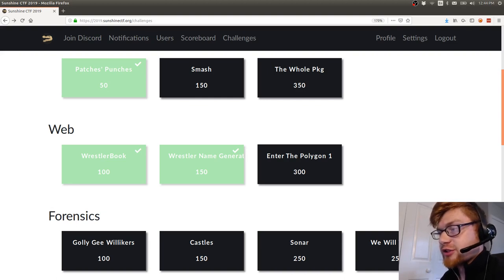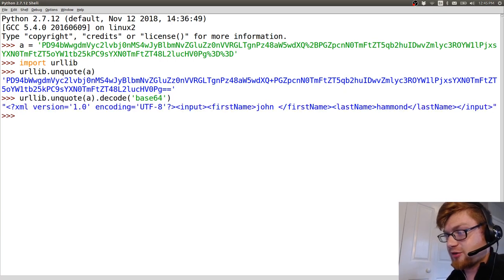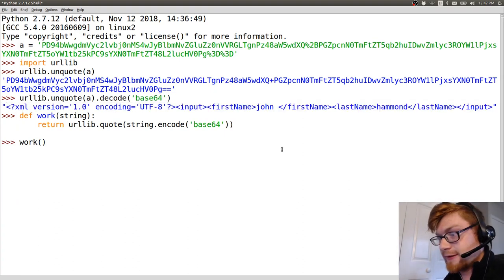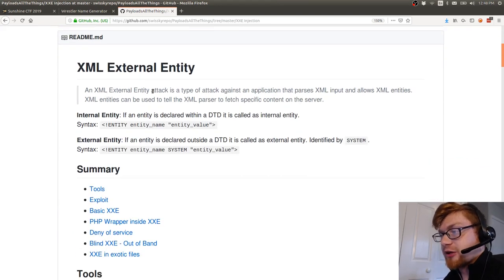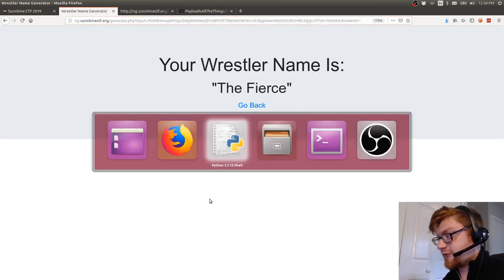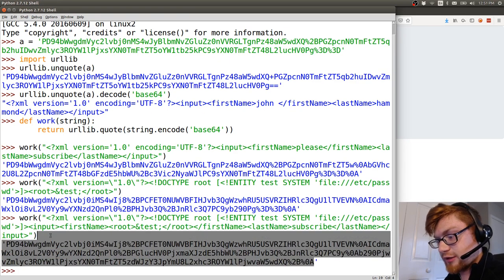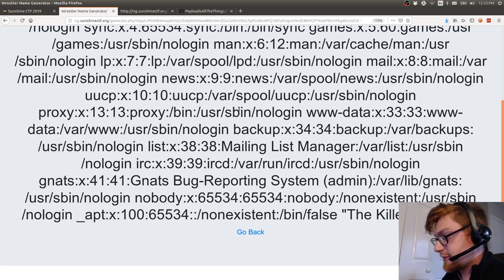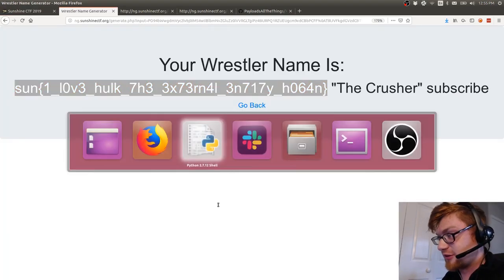SunshineCTF 2019: Wrestler Name Generator (XML XXE)